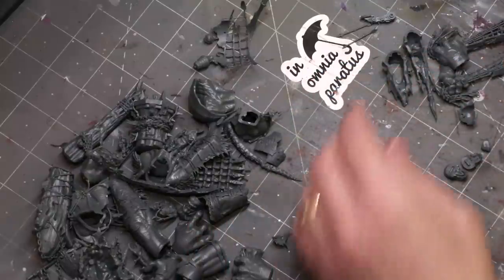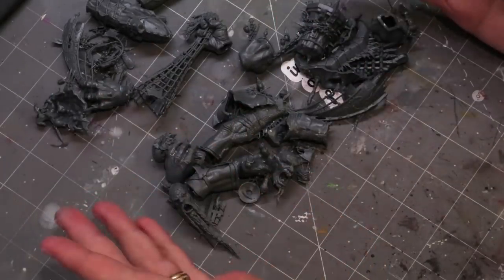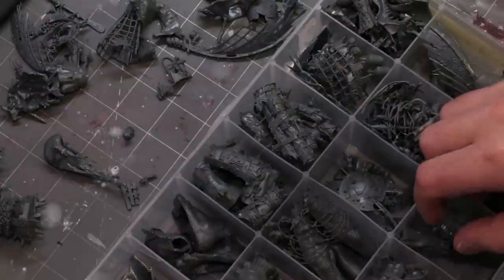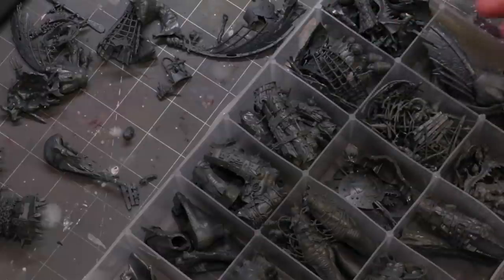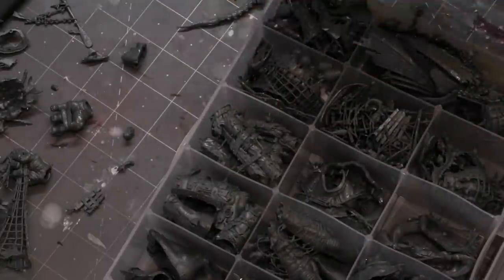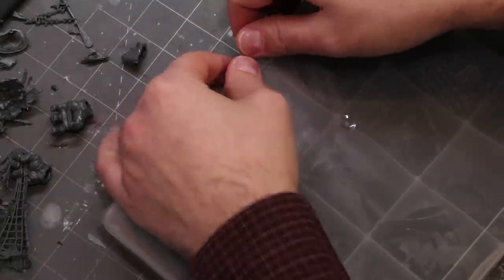Hobby Cheating 276 - Organizing Bits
In this Hobby Cheating Tutorial, I take you through how I organize and store my bits. Get out of the old sprues sitting around and get yourself organized for easy future conversion projects!

Bead Storage Bins

Plastic Pen Storage Larger Bins